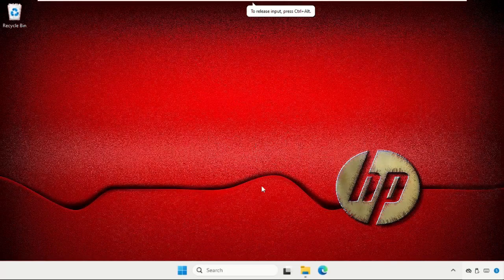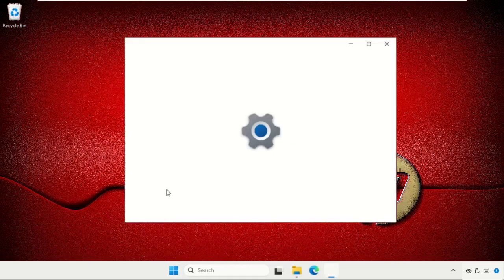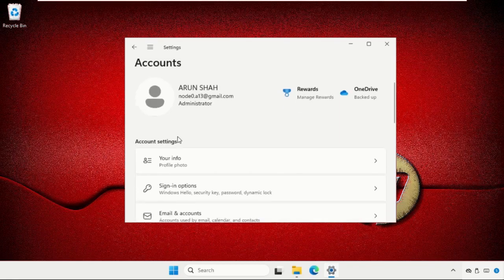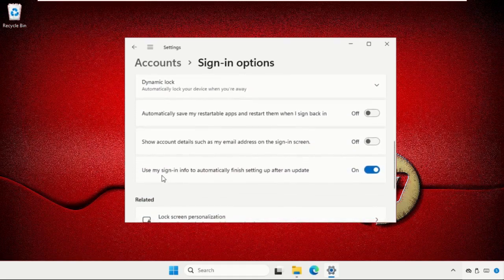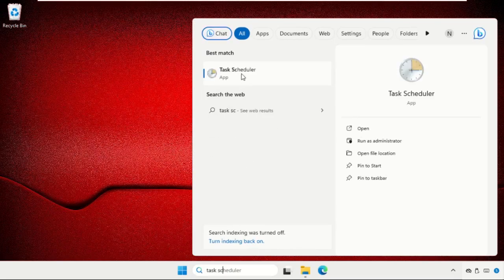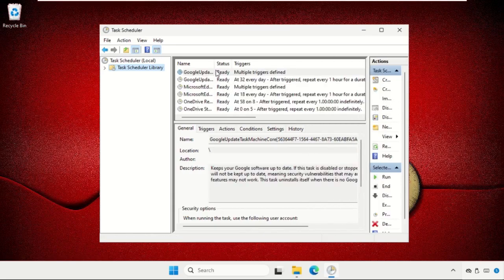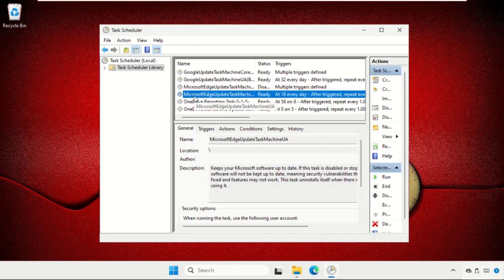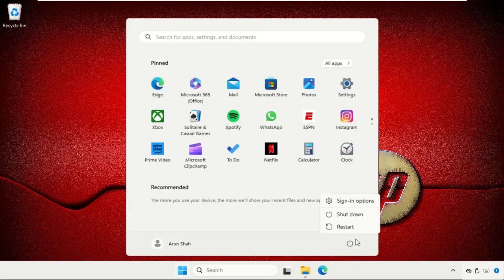HP Laptop - How to Fix Microsoft Edge Opens Automatically in Windows 11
Explore solutions for HP Laptop -  How to Fix Microsoft Edge Opens Automatically in Windows 11 on Windows 11. Learn effective HP Laptop -  How to Fix Microsoft Edge Opens Automatically in Windows 11 techniques for a seamless experience. Discover step-by-step guides to resolve HP Laptop -  How to Fix Microsoft Edge Opens Automatically in Windows 11 issues. Master troubleshooting HP Laptop -  How to Fix Microsoft Edge Opens Automatically in Windows 11 with our comprehensive guide. Dive into the HP Laptop -  How to Fix Microsoft Edge Opens Automatically in Windows 11 essentials and enhance your Windows 11 expertise.